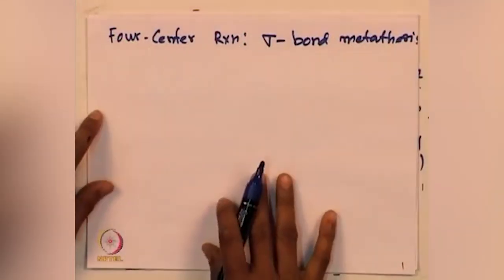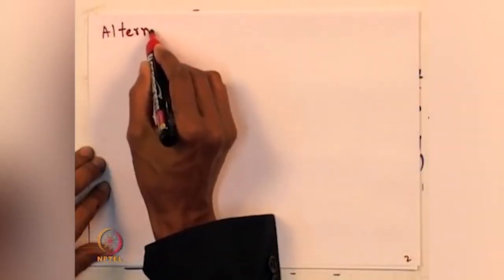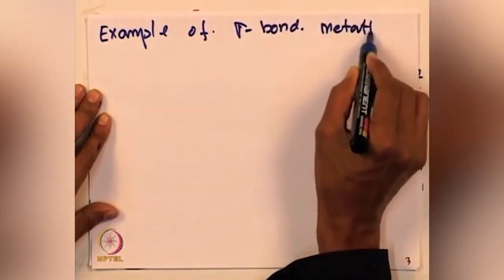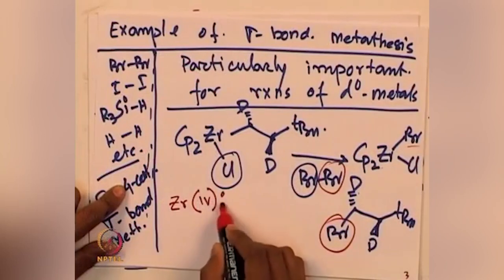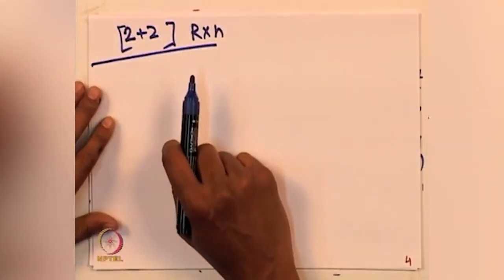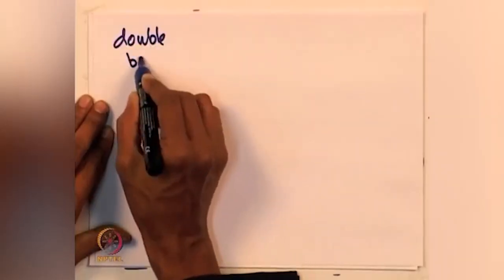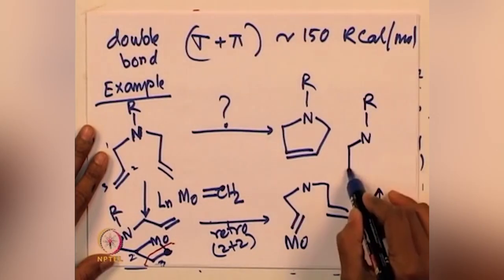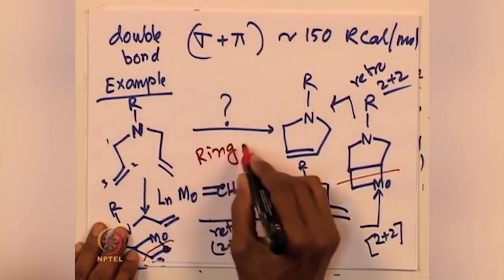4-Center Reactions; [2+2] Reactions.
Subject: Chemistry
Course Name:-Organometallic Chemistry